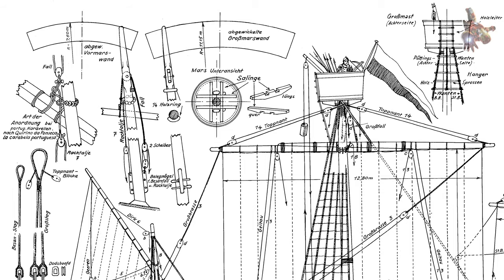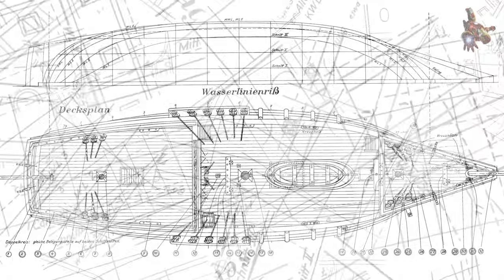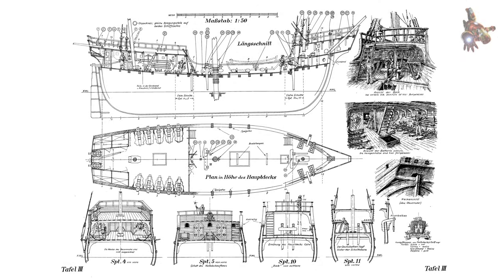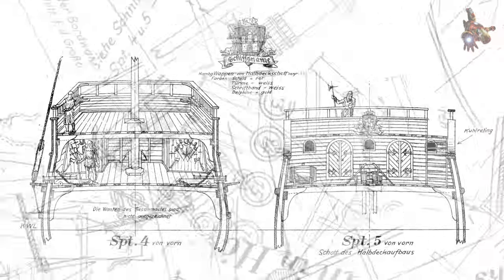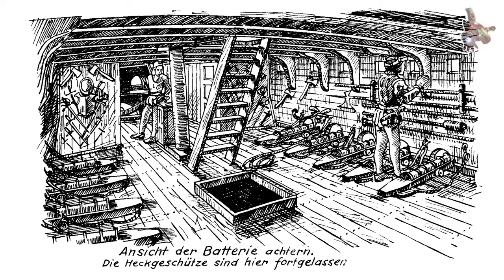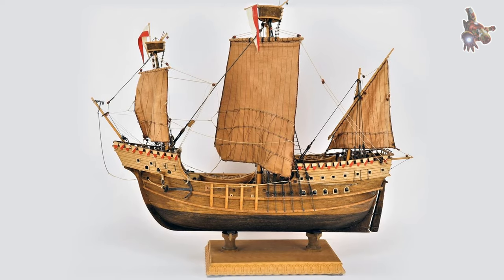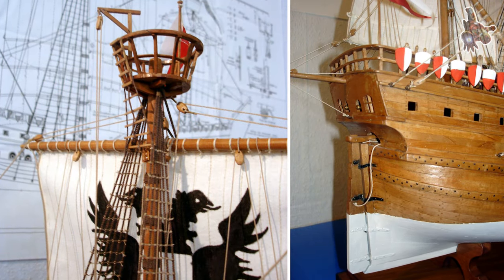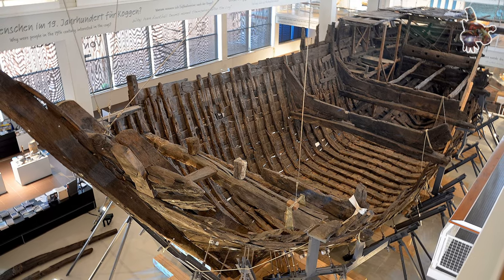Das Hanseschiff um 1470 Modellschiff PLÄNE & FOTOS * SUPERsmHEROES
Wenn Sie Pläne für die Hanse Kogge Schiff herunterladen möchten, erwägen Sie bitte, Sponsor dieses Kanals zu werden. Der Zugang zum Herunterladen aller Pläne für diesen Kanal über Google Drive steht in der COMMUNITY-Registerkarte für Sponsoren zur Verfügung.

0:09 - Hanse Kogge ship plans
2:20 - Hanse Kogge model ship photos

Die Techniken des Karackenbaus waren den baltischen Schiffbauern unbekannt. Die Danziger mussten bis 1470 warten, als sie einen dieser aus Schnitzereien gebauten Rümpfe im Detail untersuchen konnten. Dies geschah, nachdem die «Peter van Rosseel», eine Karacke mit enormen Ausmaßen, Feuer gefangen hatte und von ihrem französischen Eigner im Hafen von Danzig zurückgelassen worden war. Das Schiff wurde von den Stadtbehörden übernommen und um 1470 wieder in Dienst gestellt. Jetzt unter dem Namen Peter von Danzig fungierte es als Freibeuter und war der Beitrag von Danzig zur Hanse im Krieg gegen England.

Ship Model drawings - Hanse Kogge 1470

Genieß es!